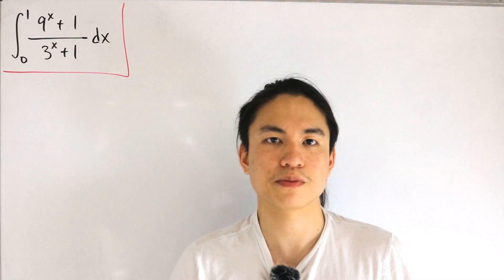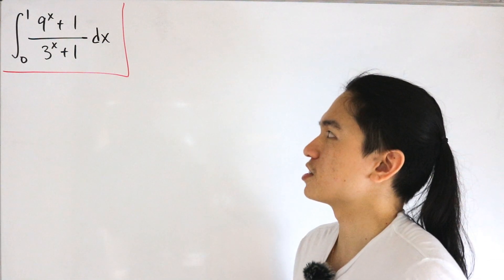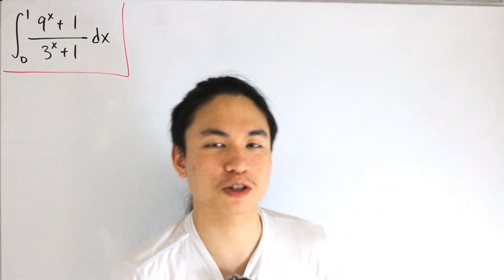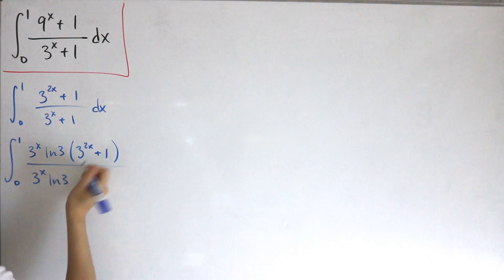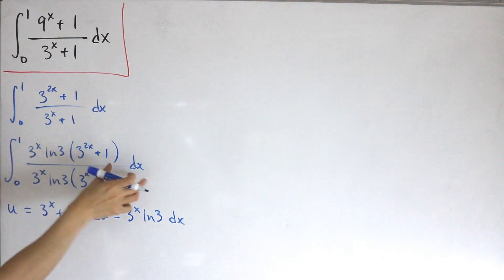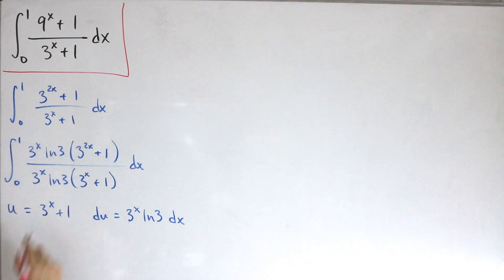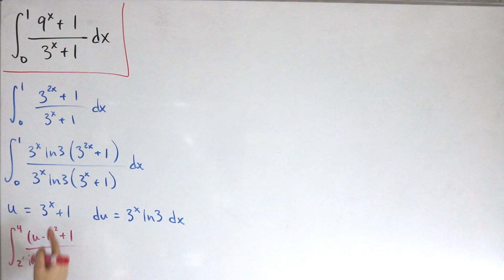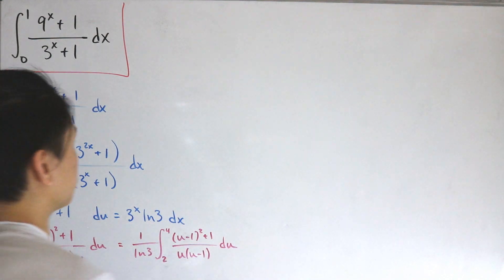A "chimera" integral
We compute an integral consisting of a rational function of exponential terms with real numbers aside from "e".

Aeson - dear love...